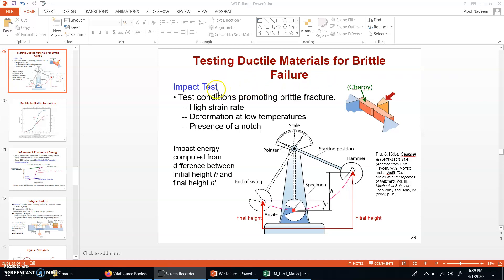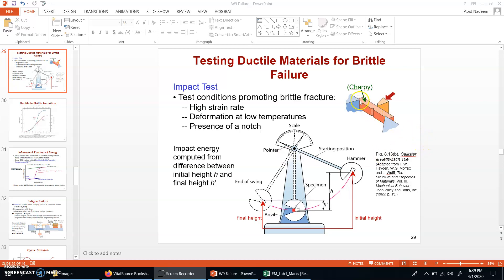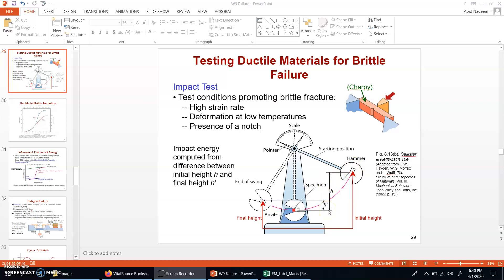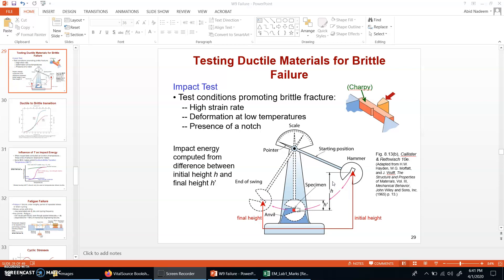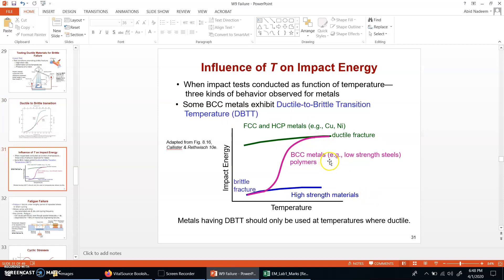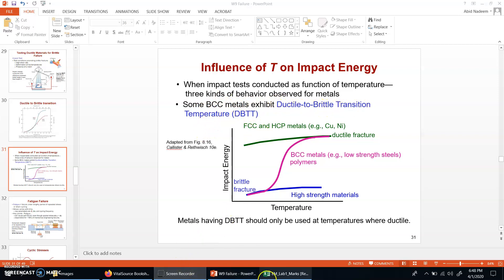Topic 8 Part 4 - Impact Failure